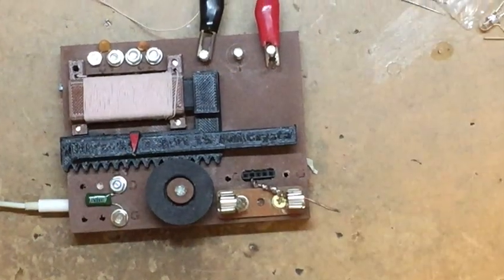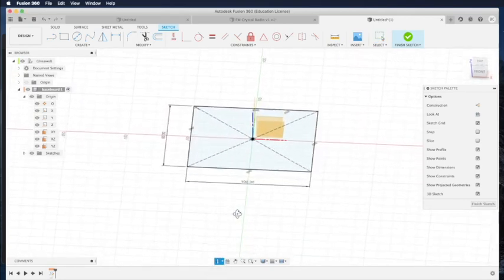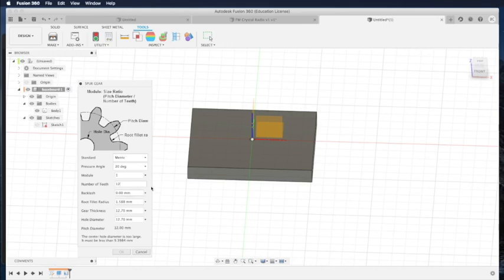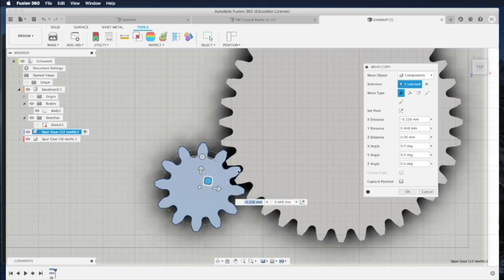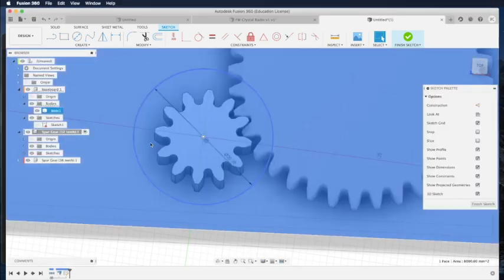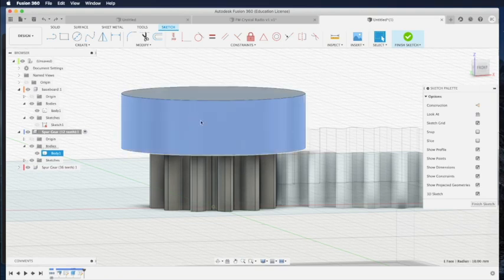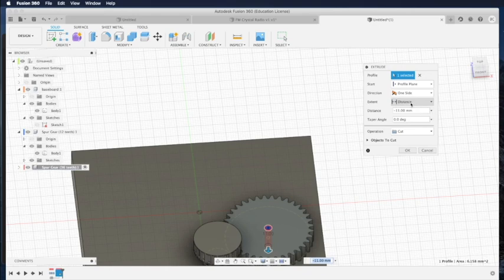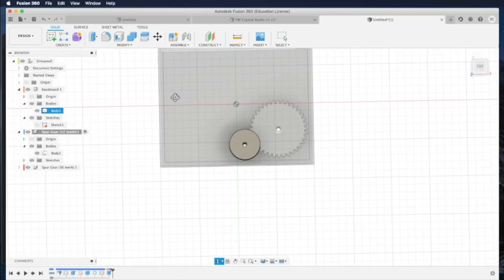1. Gears - Fusion 360 design for FM Crystal Radio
This is part 1 of my 5-part video to show you how you can design and print the FM Crystal radio parts that you can really use to build the radio. Part 1 talks about how to design the base board , the knob and the gears. When compeleted, the parts include the variable capacitor mockup board (for cutting copper plates to create the variable capacitor for FM radio). The knob and the 3:1 reducer gears to control the variable cap. The base board with the correct holes drilled to pivot the variable capacitor, to  hold the FM radio coil, mount your crystal, diode MOS FET, the Antenna terminals, and the headphone jack or terminals. Enjoy!

Or you can buy the electronic components or any other amazon products through these amazon links. There will not be a price difference to you, but will mean a lot to me.

Here is a list of items that you may be interested in

A low cost high quality 3D Printer that I recommend.
Official Creality Upgrade Ender 3 V2 FDM 3D Printer with Meanwell Power Supply Silent Motherboard Carborundum Glass Platform and Build Volume 220 x 220 x 250mm

To DIY a good quality crystal radio earbud from a piezo-electric buzzer that has equal or even better performance than a genuine crystal radio earbud

6 Pack 3-24v Piezo Electric Tone Buzzer Alarm dc 3-24 v for Physics Circuits Continuous Sound

Genuine Crystal Radio Earbud (warning - for reference only, these earbuds often got connectivity issues where the contact with the internal disc is loose and will loose after a few months of use and hard to repair. So, it may be much better to DIY one using the buzzer (see above). However, if you just want to have a few of the genuine crystal radio earbud, it’s no harm to buy one for collection purposes knowing that it may fail in some time due to contact loosening issues).

Crystal Radio Earphone, High Impedance, 3.5mm jack

Philmore Crystal Radio Earphone to Stripped and Tinned Bare Wire, 7-Ft Cord, High Impedance 748

Germanium Diodes for AM Crystal Radio
MCIGICM 20Pcs 1N34A 1N34 Germanium Diode 50mA 65V DO-35 (DO-204AH) Axial

Schottky Diodes for AM Crystal Radio
10 pcs of 1N60P 1N60 SCHOTTKY DIODE 45V 30mA

To make a variable capacitor for FM Crystal Radio
4" X10" X.025 Copper Sheet Metal

To make high Q FM radio coil
Cerrowire 050-2000A 25-Feet 8 Gauge Bare Solid Copper Wire

To make AM radio coil
BNTECHGO 22 AWG Magnet Wire - Enameled Copper Wire - Enameled Magnet Winding Wire - 4 oz - 0.0256" Diameter 1 Spool Coil

BNTECHGO 24 AWG Magnet Wire - Enameled Copper Wire - Enameled Magnet Winding Wire - 4 oz - 0.0197" Diameter 1 Spool Coil Red

BNTECHGO 28 AWG Magnet Wire - Enameled Copper Wire - Enameled Magnet Winding Wire - 4 oz - 0.0122" Diameter 1 Spool Coil Red